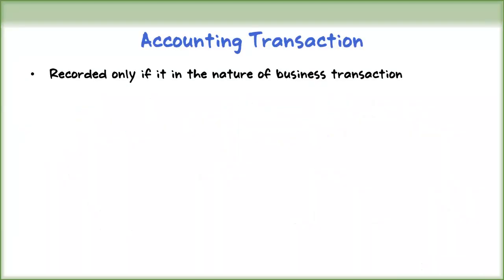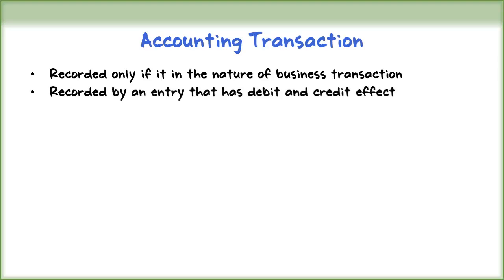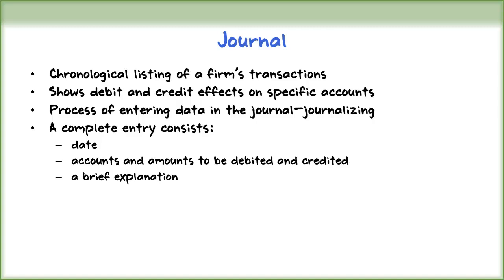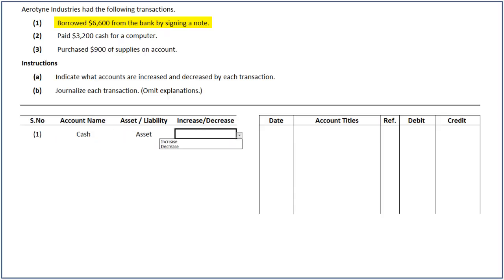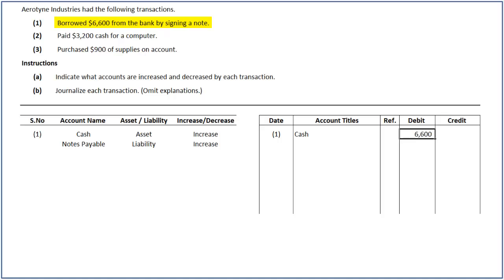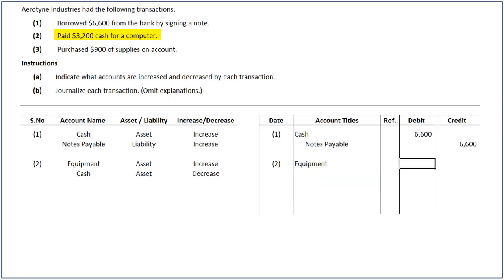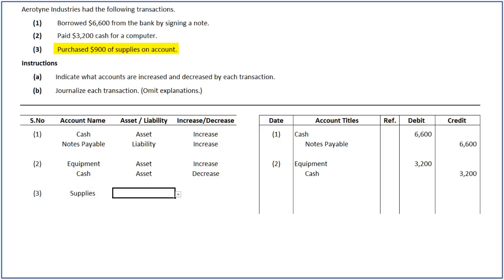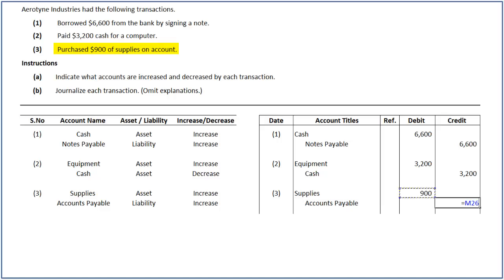How to Analyze Transactions and Journalize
How to Analyze Transactions and Journalize using Wiley Accounting principles.